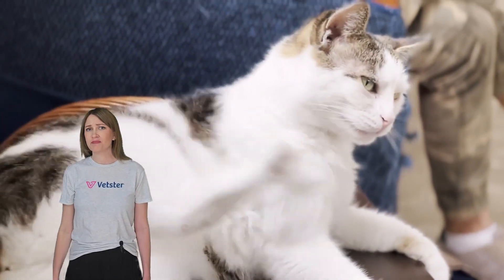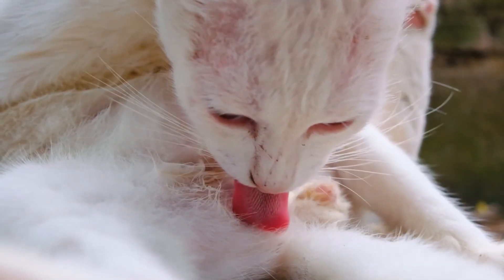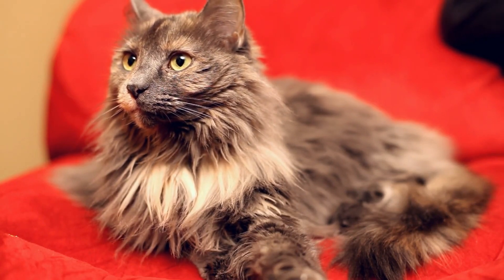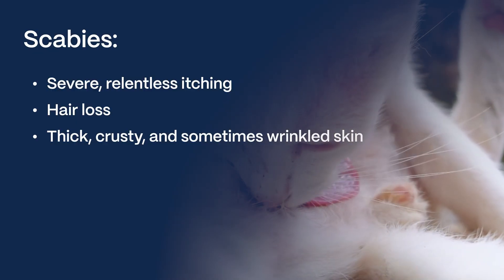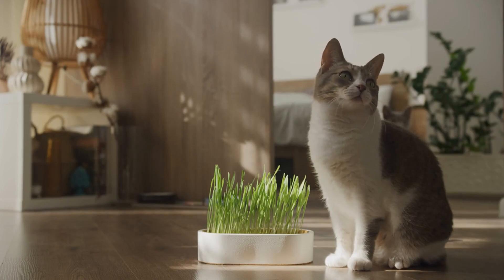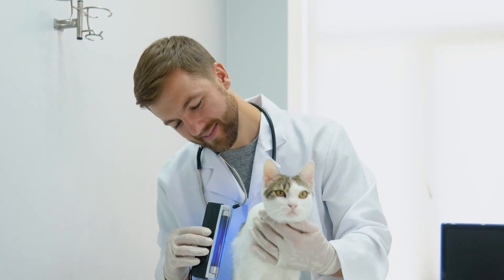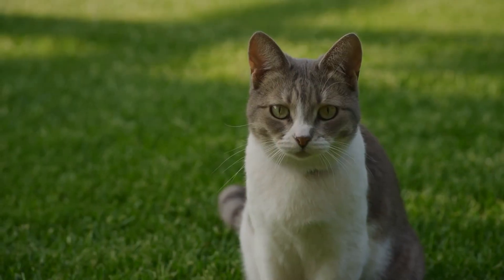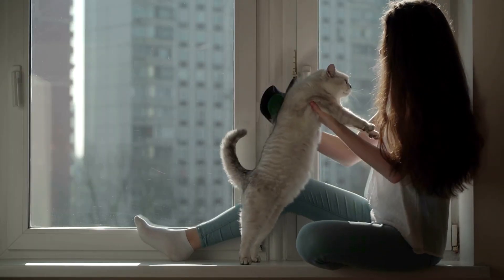Cat Mange (Scabies & Mites): Expert Advice on Symptoms & Treatment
Learn to spot the signs of cat mange, scabies, and skin mites with this expert guide. If your cat is scratching relentlessly, has bald spots, or crusty skin, this video covers the key symptoms and treatment options you need to know. We explain how to identify these irritating parasites and find the right veterinary care to help your cat get relief.

Don't wait. Untreated mange, mites, or scabies can lead to painful skin infections and serious complications.

Worried your cat has mange? Connect with a licensed veterinarian online 24/7 for fast advice: vetster.com

Skip ahead:

0:00 - Introduction: Signs of Mange in Cats
1:01 - What is Feline Mange? (Caused by Mites)
1:21 - Type 1: Ear Mites (Otodectic Mange)
1:50 - Type 2: Demodectic Mange (Feline Demodicosis)
2:22 - Type 3: Scabies (Notoedric & Sarcoptic Mange)
3:04 - How to Spot the Symptoms of Mange
3:12 - Symptoms of Ear Mites
3:37 - Symptoms of Demodectic Mange
3:52 - Symptoms of Scabies
4:06 - Warning: Secondary Skin Infections
4:39 - How Do Cats Get Mange?
5:57 - How a Vet Diagnoses Mange (Skin Scrapings)
6:55 - How to Treat Cat Mange
7:59 - CRITICAL: Do NOT Treat Mange at Home
8:26 - Is Cat Mange an Emergency?